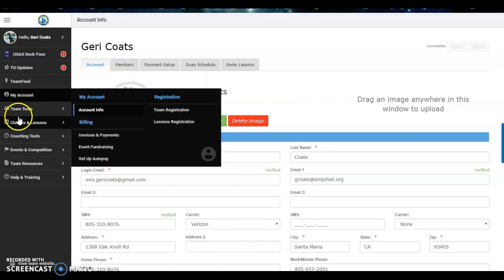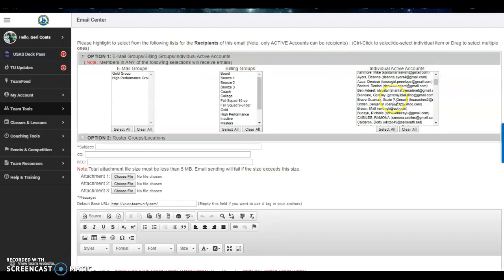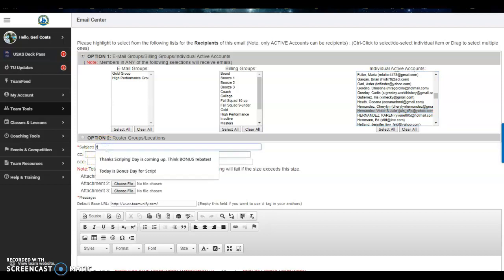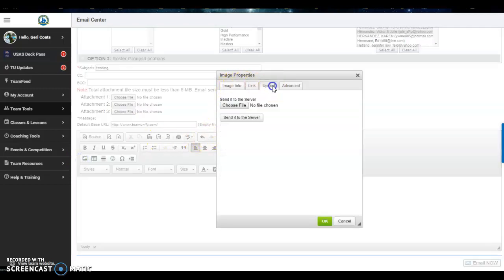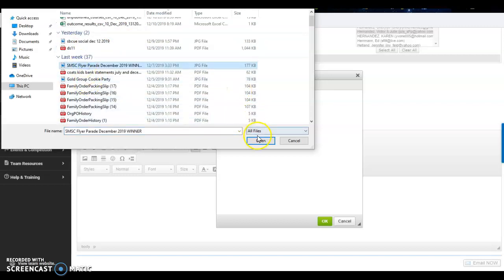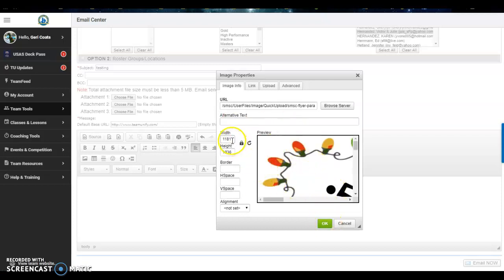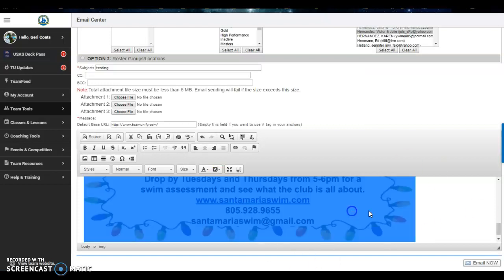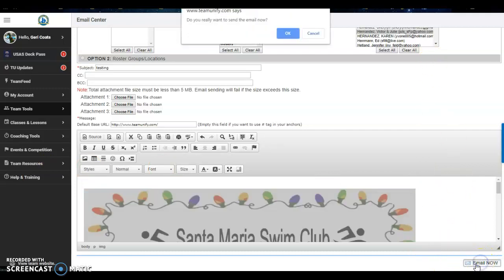send image smsc